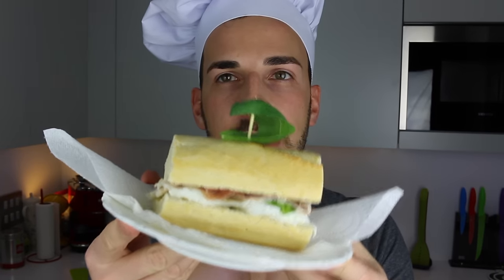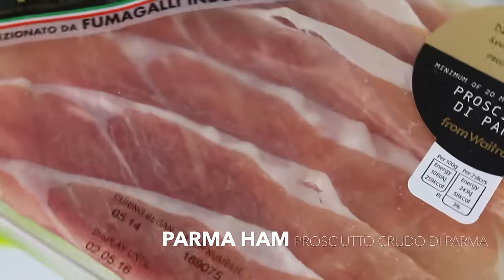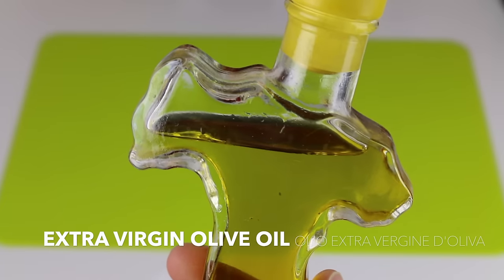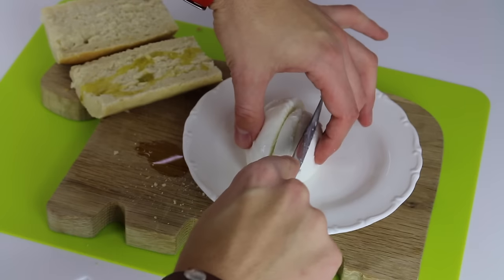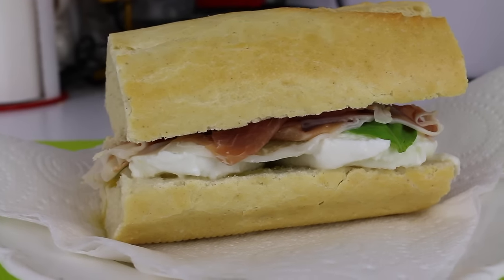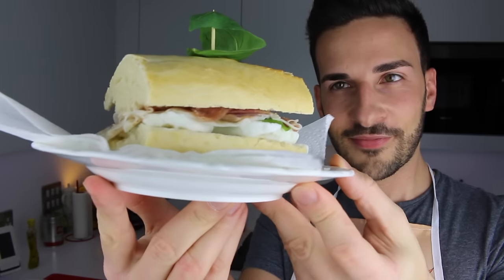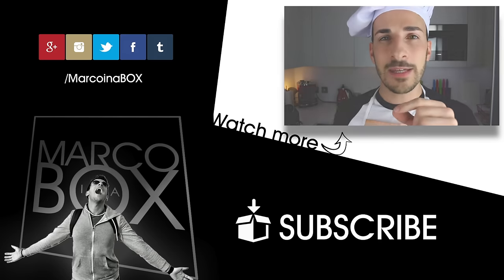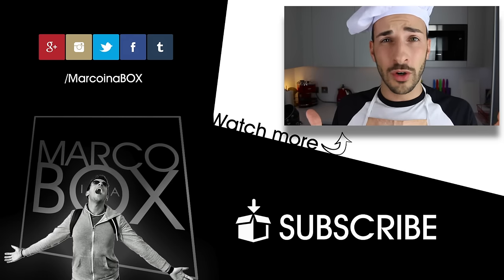Buffalo Mozzarella, Parma Ham & Basil Sandwich | Inevitaly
Welcome to our new cooking series: Marco BITES! Easy Italian recipes with fresh ingredients you can buy abroad. In this first episode Marco shows you how to prepare a fresh and yummy sandwich (panini).

+++ INGREDIENTS +++

- Fresh bread (baguette, ciabatta or focaccia)
- 1 buffalo mozzarella
- Parma ham (prosciutto)
- Extra virgin olive oil
- Fresh basil

Enjoy your taste of Italy in one bite :)